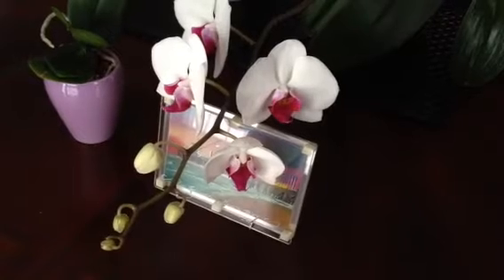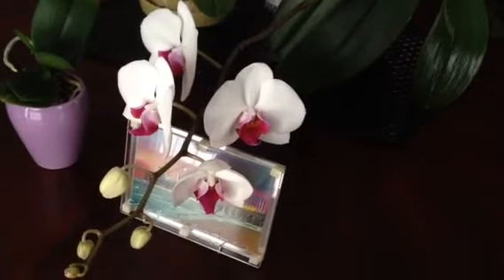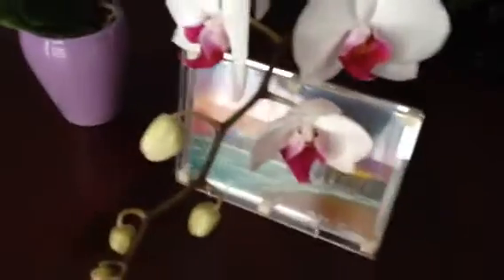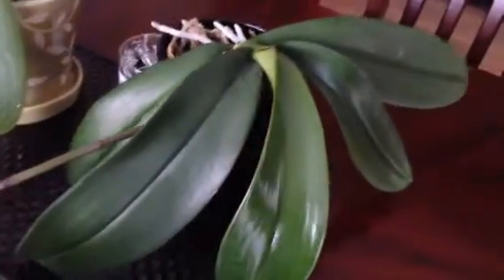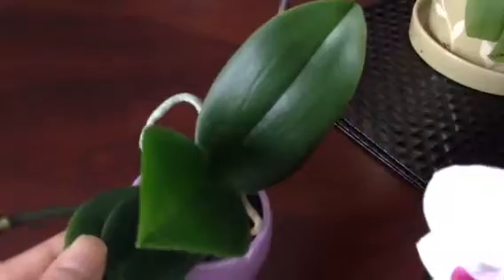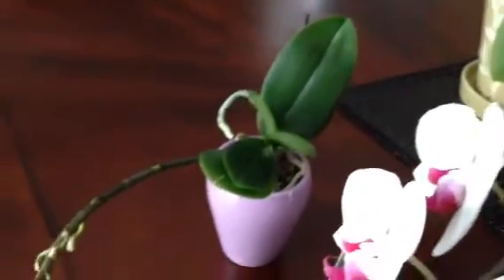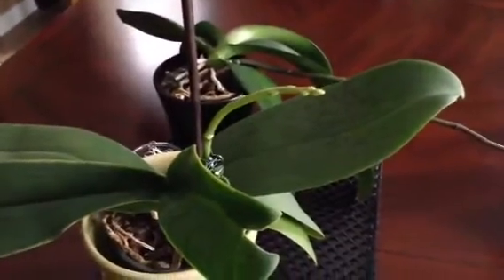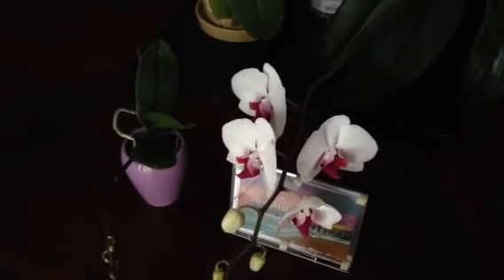2014-01-05 - Unstaked Phalaenopsis with a long stem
Hi everyone! Happy new year! So sorry I've been missing in action but life gets in the way of making these videos. Big changes are coming and I hope for the good! Miss you all :) Keep your videos coming though :)